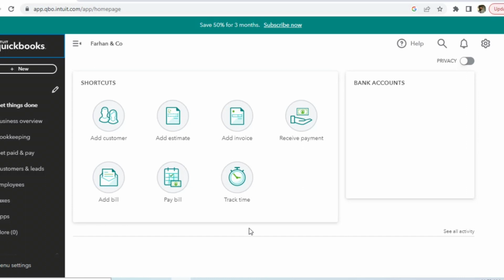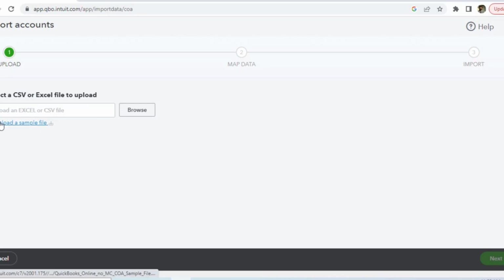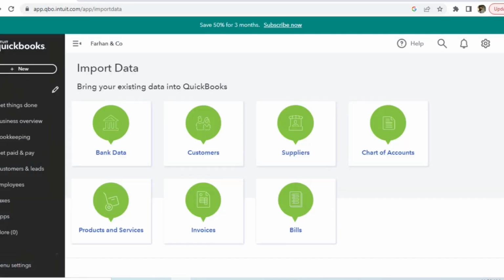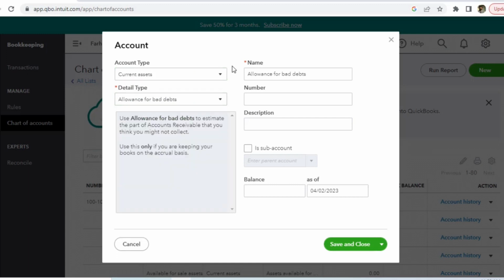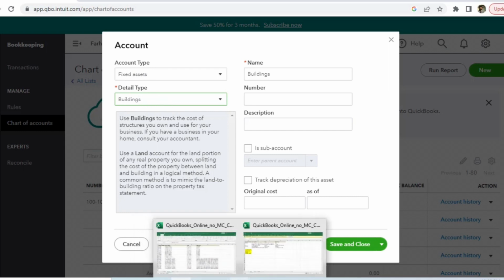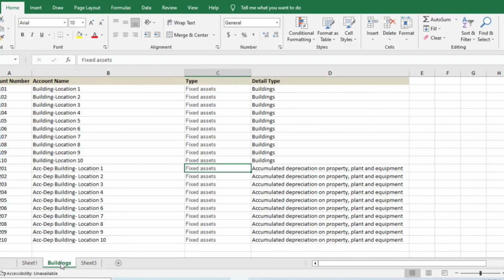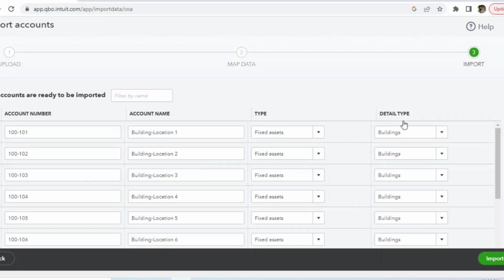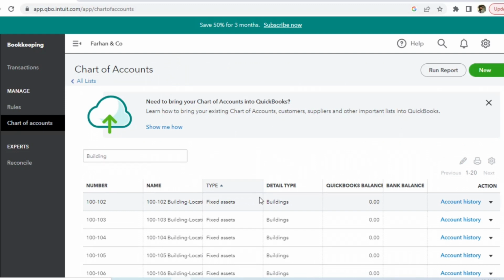Quickbooks Online complete course class 3 Import Chart of Accounts Accounting knowledge hub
Quickbooks Online Learn to Earn Part-3 Import Chart of Accounts Accounting knowledge hub
Accounting softwares to Earn online and freelance.
Quickbooks Online, an Accounting software to Earn in an easy way.
importing chart of accounts in Quickbooks.
Welcome to Part 2 of the Quickbooks Online Learn to Earn series. In this video, we will be covering new suppliers, inventory, sales invoices, and cash receipts.

Firstly, we'll take a look at adding new suppliers.

Next, we'll go over inventory management in Quickbooks Online. We'll show you how to add and track inventory items, adjust quantities, and set reorder points to ensure that you never run out of stock.

Moving on, we'll explore how to create sales invoices in Quickbooks Online. We'll cover how to add customers, products or services, and discounts, and we'll show you how to customize your invoices to fit your brand.

Lastly, we'll demonstrate how to record cash receipts in Quickbooks Online. We'll show you how to record payments from customers, including partial payments and overpayments, and how to apply payments to outstanding invoices.

By the end of this video, you'll have a better understanding of how to manage your suppliers, inventory, sales invoices, and cash receipts in Quickbooks Online, and you'll be well on your way to becoming a Quickbooks Online pro. So sit back, relax, and let's get started!